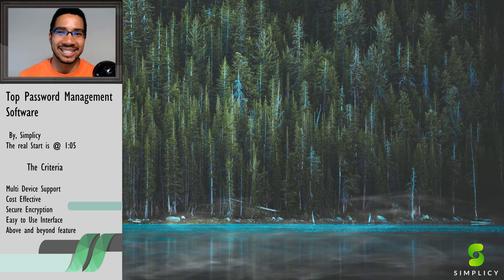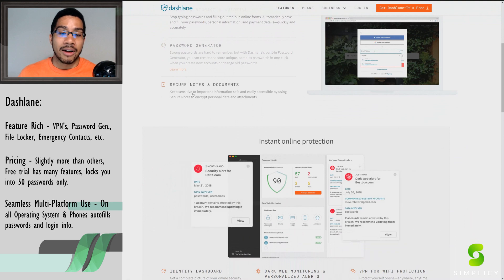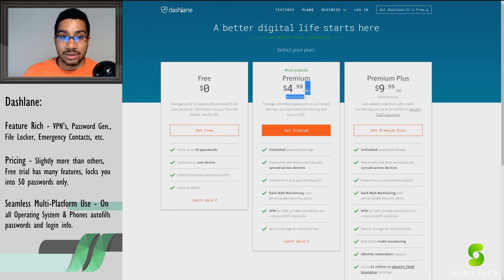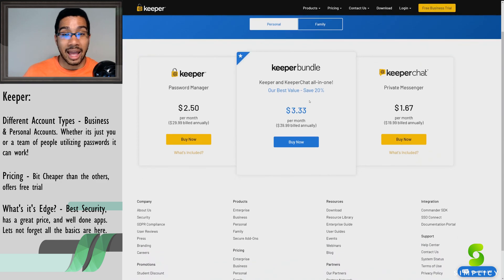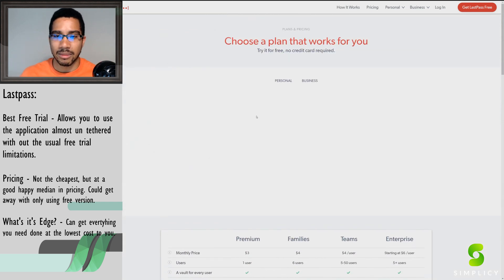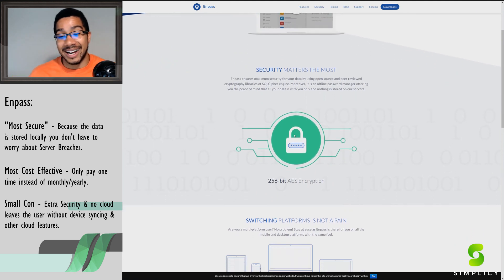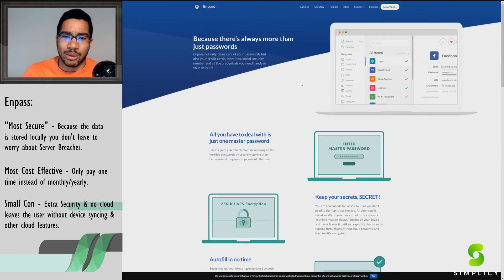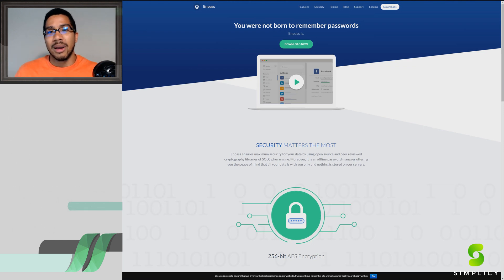Best Password Managers of 2019 | Free & Premium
Today we check out the top password managers for you to step up your security and save yourself hours (maybe even days) of time per year. Below is all the juicy details that you are looking for! Once our website is up we will have the link down there below too!

If you aren't using a password manager please at the least use secure passwords and make sure they are recorded securely for future use in case you pass away. On top of that, that each password is different. Data breaches happen all too common nowadays!